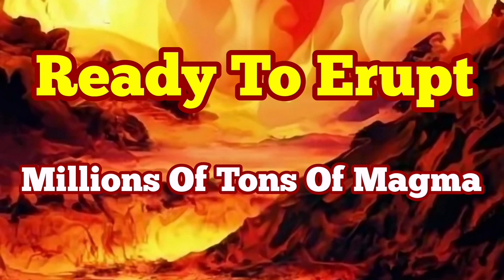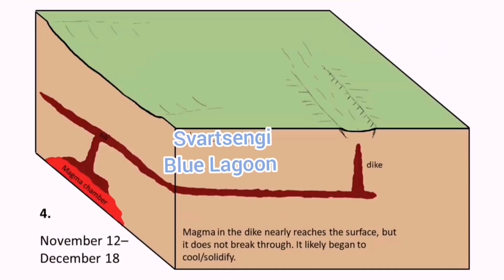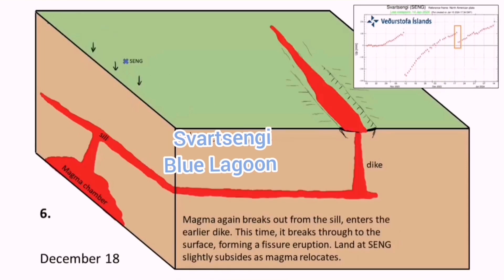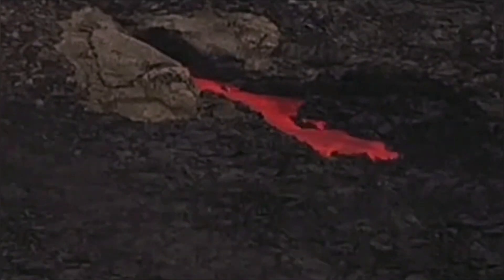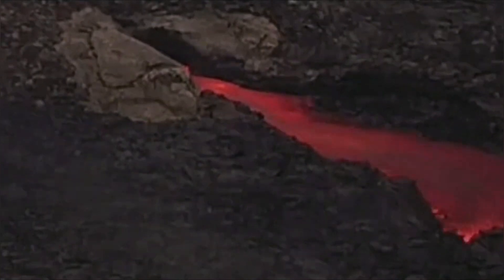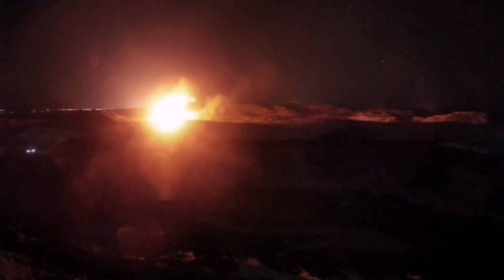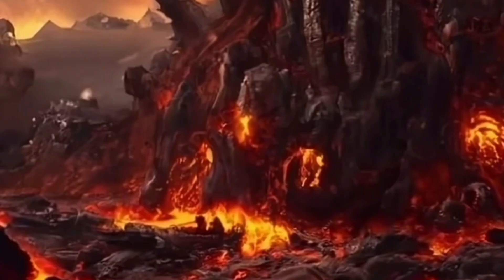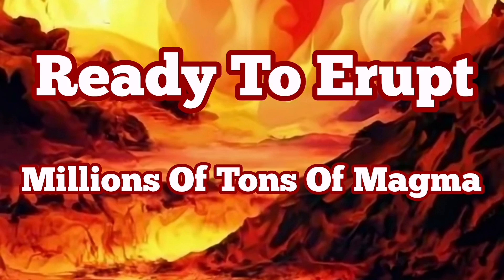Ready To Erupt: Iceland Svartsengi Volcanic System, Millions Of Tons Of Magma, Lava Flow Or Eruption